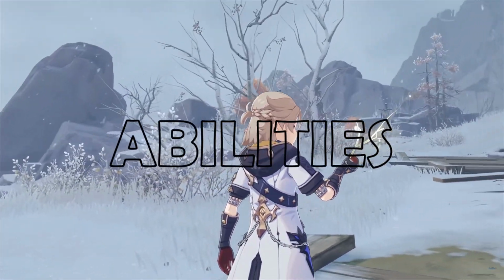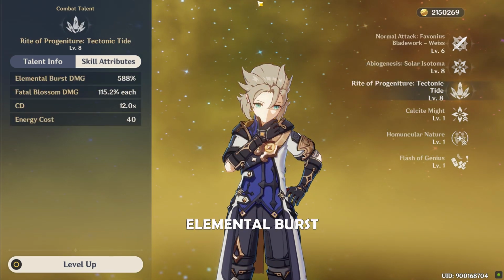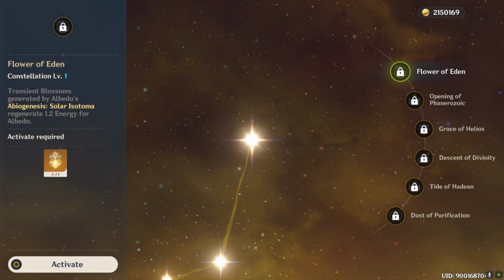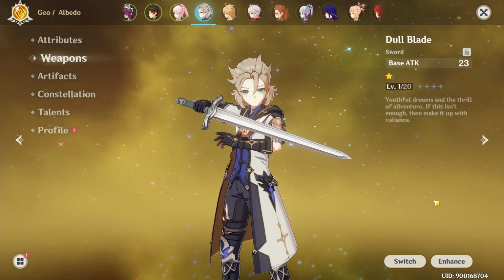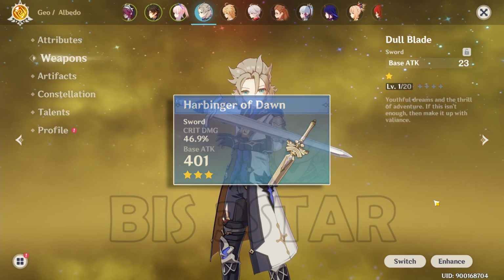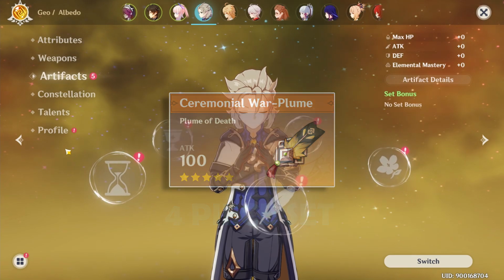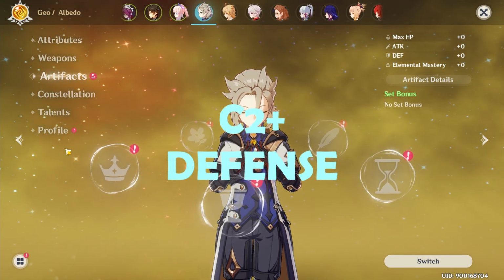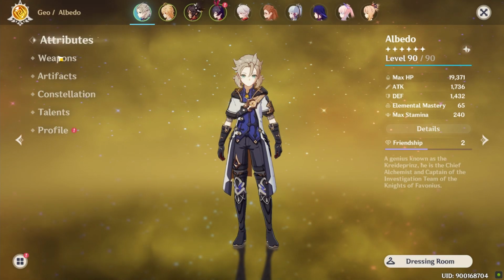Albedo Build and Guide (Top Tier DPS Geo Battery) | Genshin Impact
Play SMITE for free now on PC, Xbox One, PS4, Switch, and Amazon Luna:

Here's an updated Albedo Guide for those wanting to pull him in his banner re-run! Showcase done consist of multiple team comps while running the F2P Weapon "Harbinger of Dawn".

0:00 Introduction
1:24 Abilities Overview
3:04 Constellation Overview
3:59 Weapon Choices
5:29 Artifact Choices
6:52 Team Composition
7:49 Albedo Stat Showcase
8:07 Damage Showcase
10:36 Outro